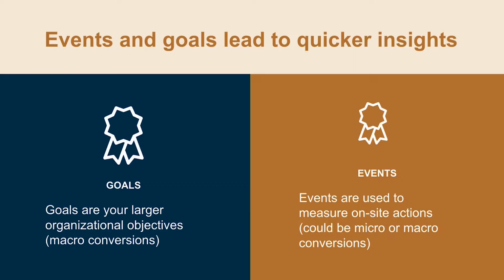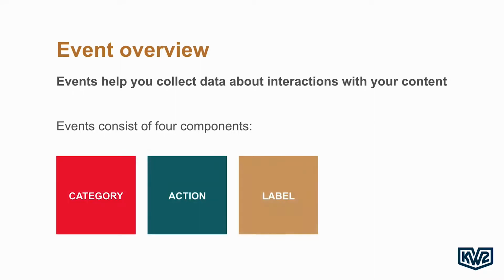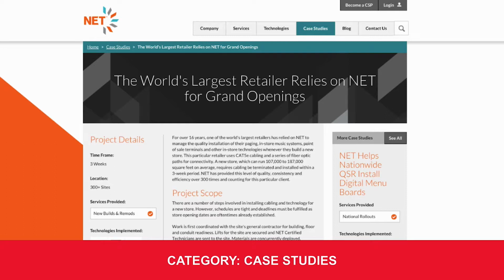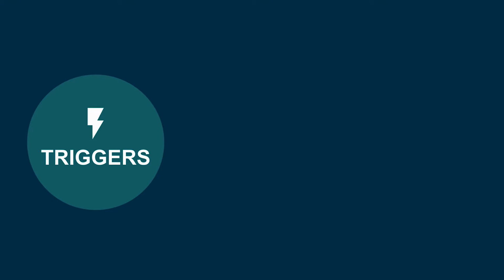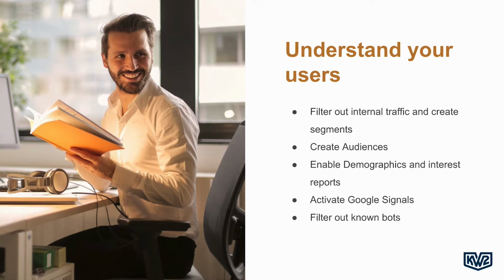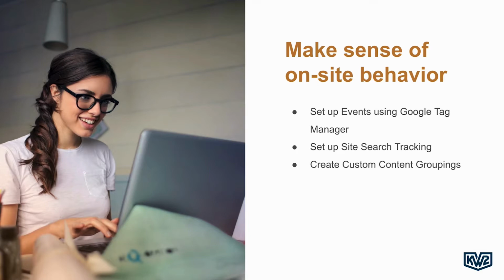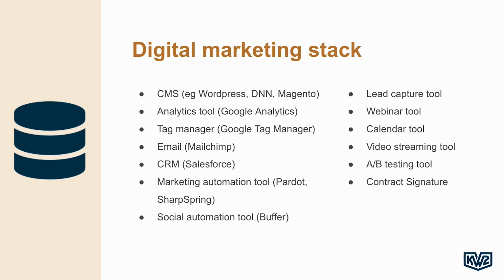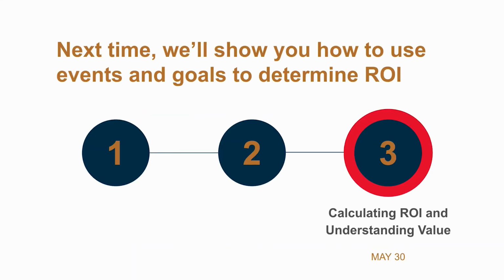Higher Value Analytics for B2B Marketers: Simplifying Goal and Event Creation with Tag Manager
In our webinar for B2B marketers, you’ll learn how to bring your measurement plan to life using Google Tag Manager and Analytics to set up Goals and Events, saving you time and streamlining your measurement and reporting efforts. This webinar is the second in a three-part series.